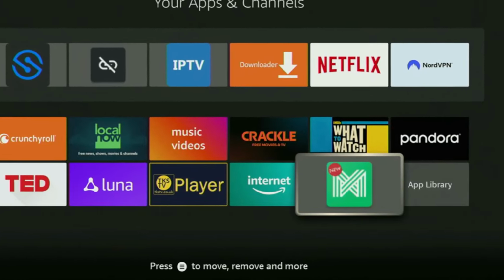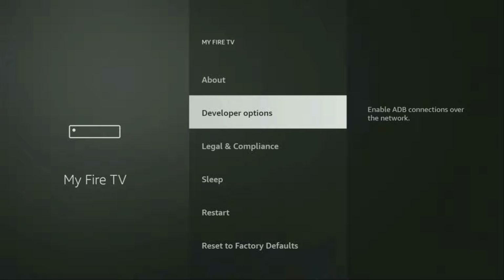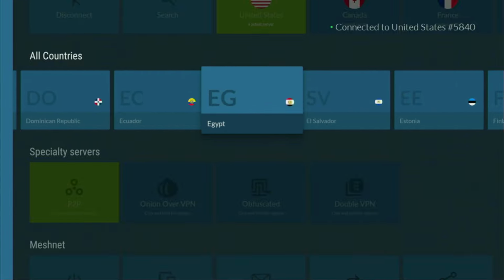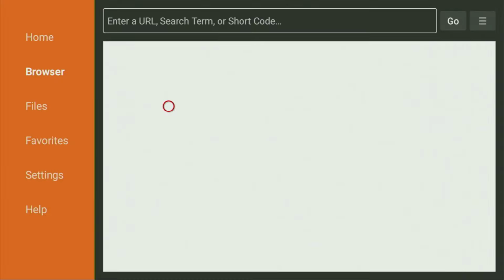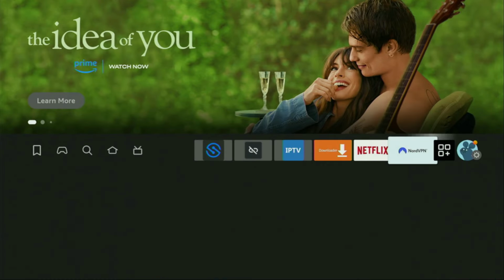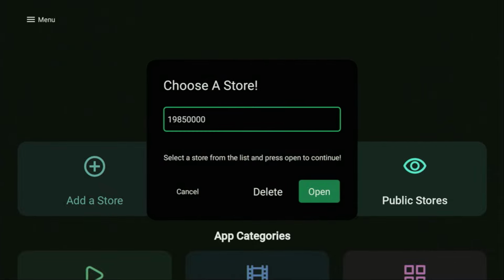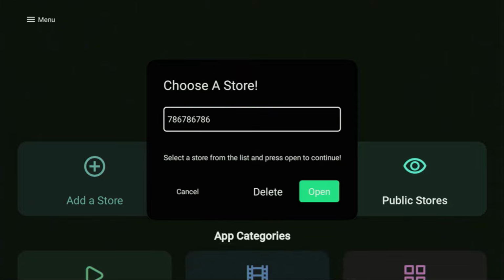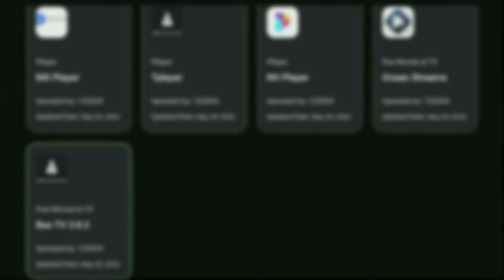These NEW Applinked Firestick CODES Are AMAZING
Wondering what are the best Applinked codes to use on a Firestick in 2024? In this video I'll show you how to download, install and set up Applinked app on any Amazon Firestick device. As well as the best Firestick codes to use in Applinked to jailbreak your FireTV. This way you'll learn how to jailbreak or fully load any Amazon Firestick.